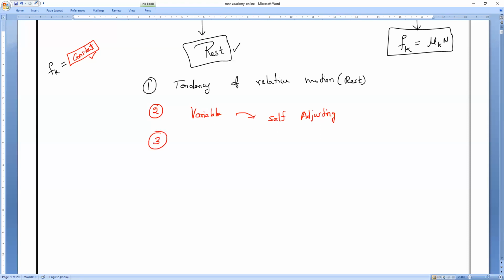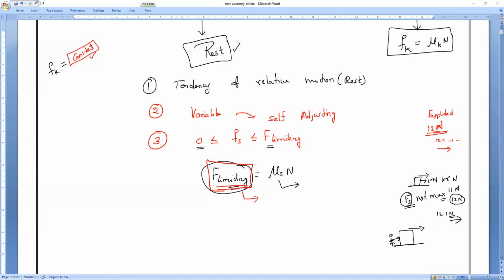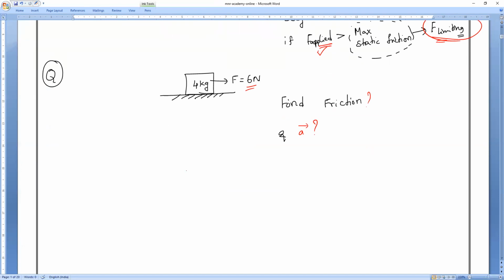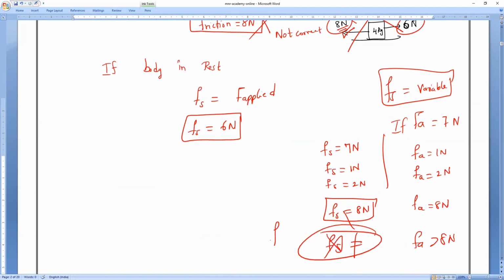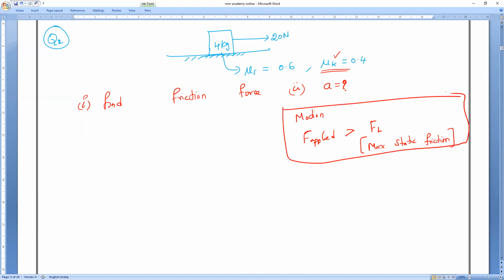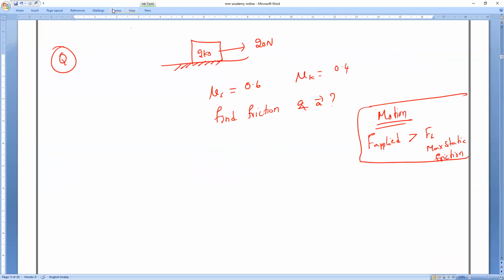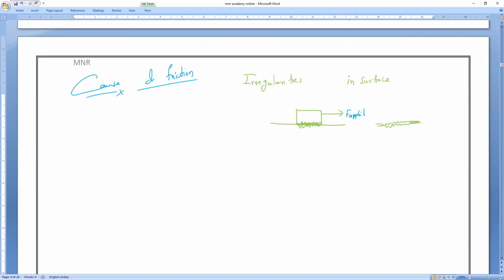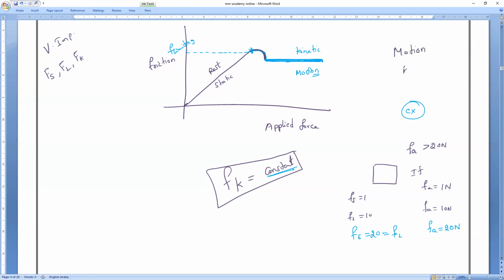chap 4|| Friction Force 01 ||Static and Kinetic Friction || Friction IIT JEE / NEET || part-2